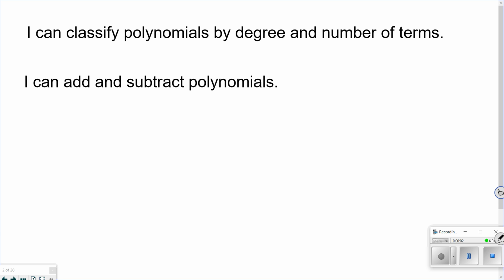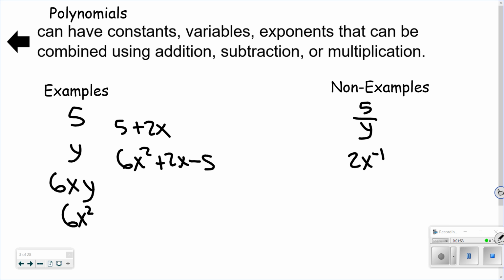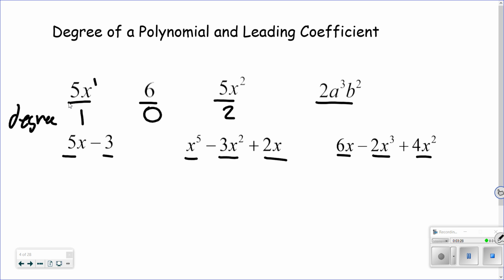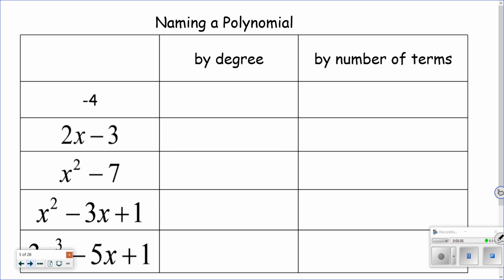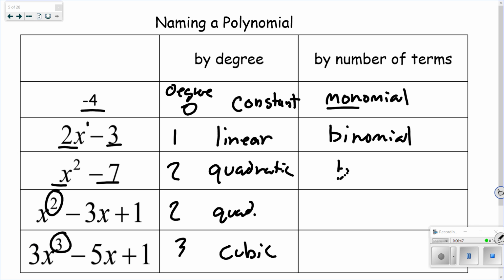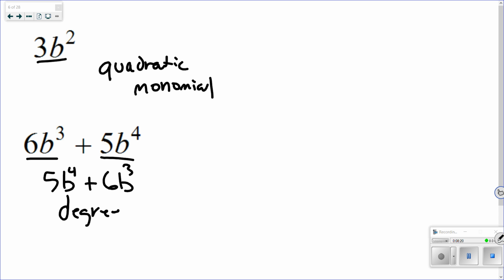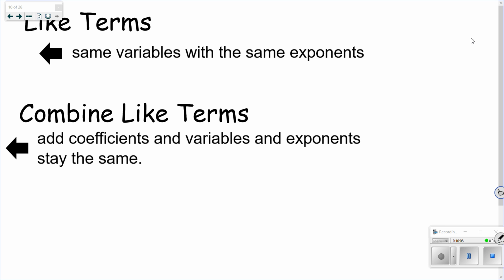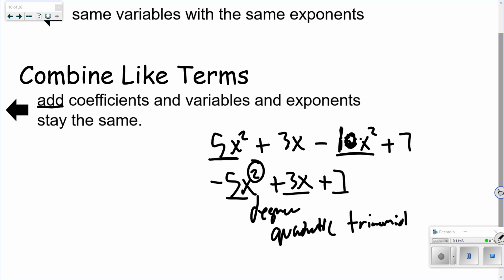2.1 - Classifying Polynomials